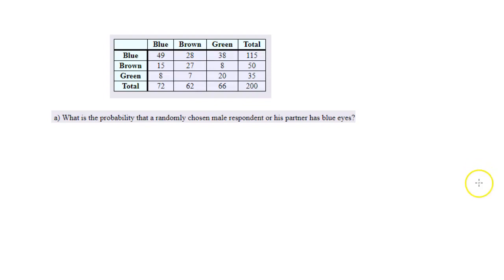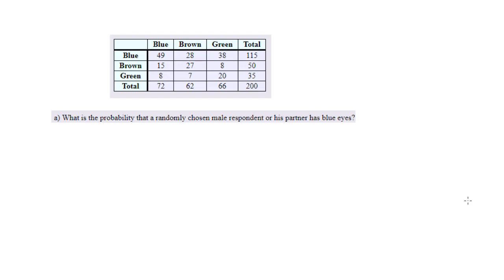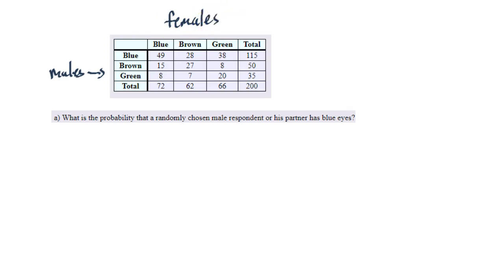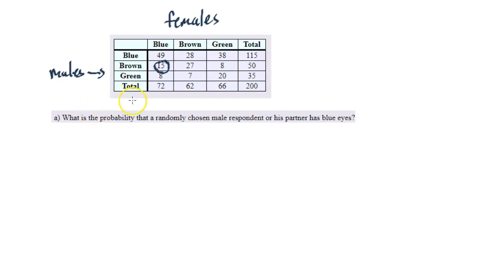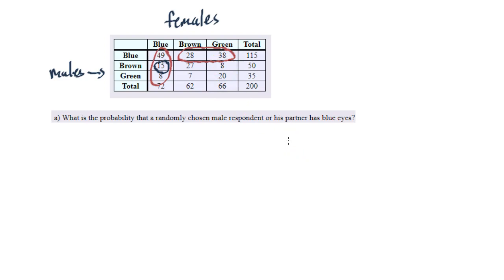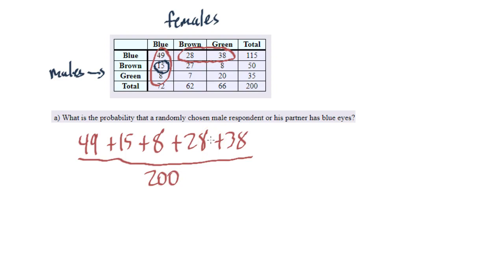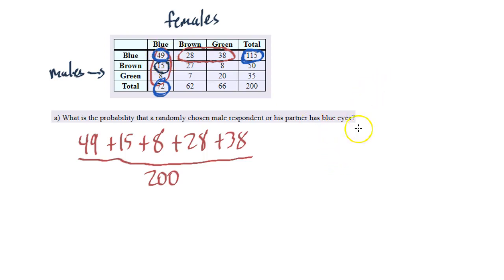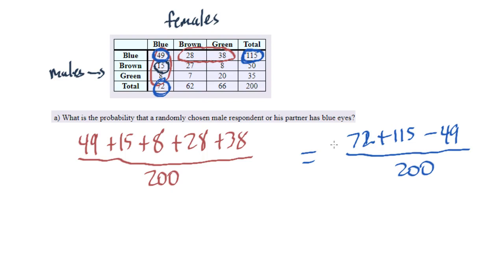Week 3 Assignment # 8 (a)